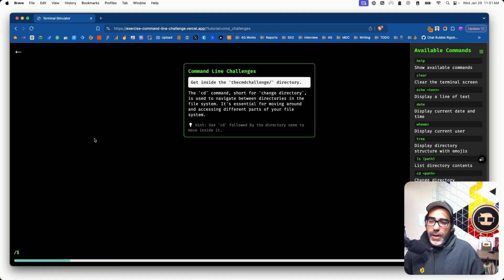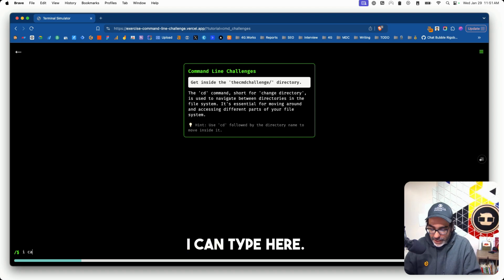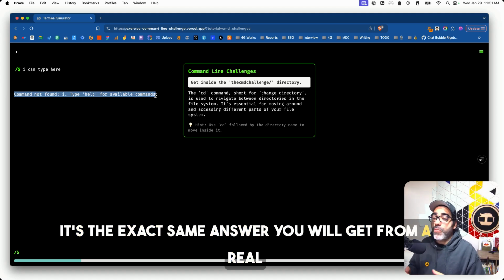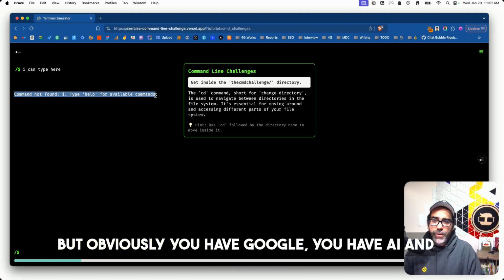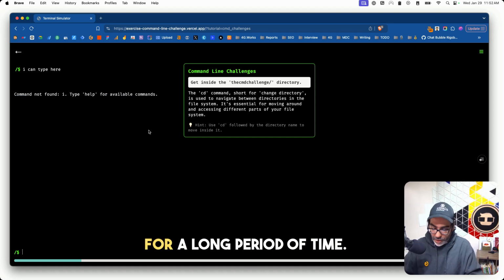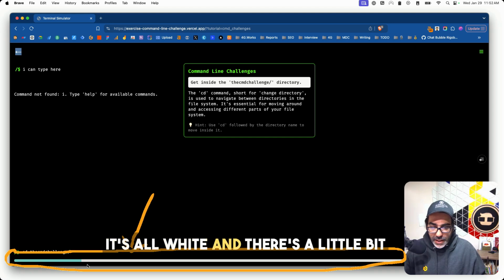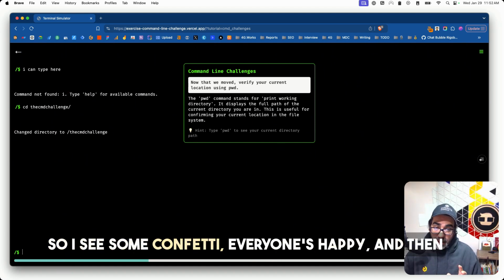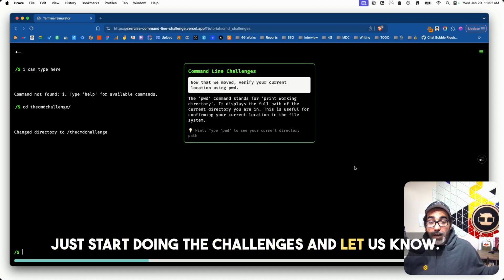The command line challenge introduction at 4geeks